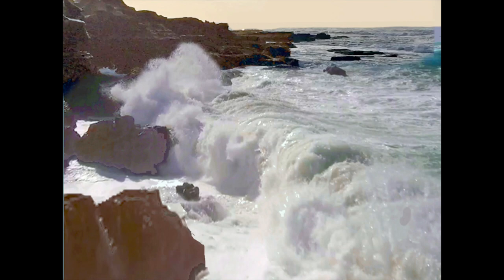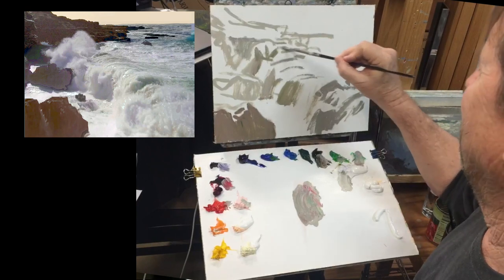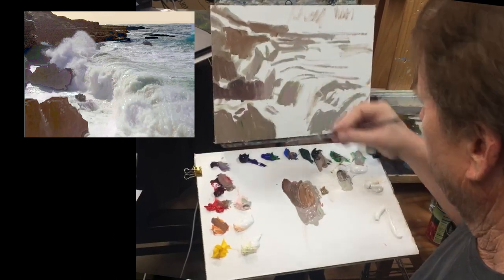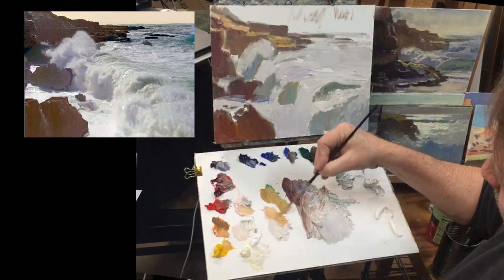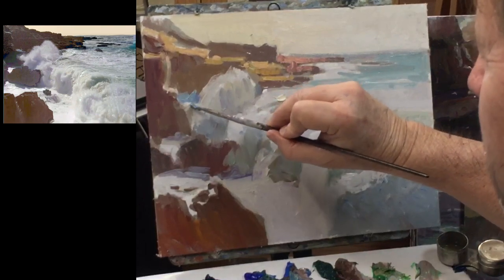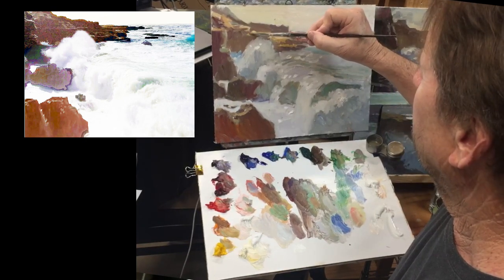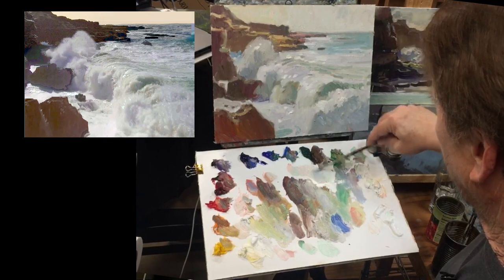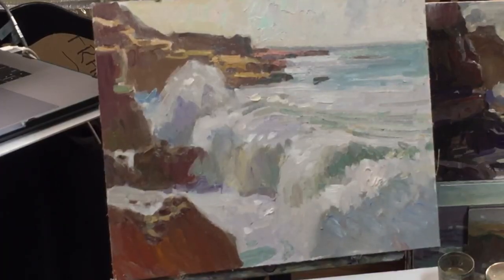Ray Roberts Seascape Demo via Zoom Webinar and Facebook Live recorded 5-20-20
Seascape Demo, Facebook Live and Zoom Webinar, this interactive video was recorded live 5-20-20. Ray walks through his approach to painting a crashing wave while covering numerous considerations and addressing participant questions. Hosted by Mark Daniel Nelson, Ray is also supplied questions from his artist-wife Peggi Kroll Roberts and Carole Gray-Weihman. Their multi-camera approach gives a real time feel-like-you're-there sense. This recording was done with separate devices for better definition. The recordings are available to participants in perpetuity. via stream and download.